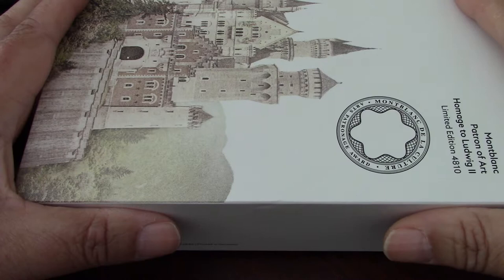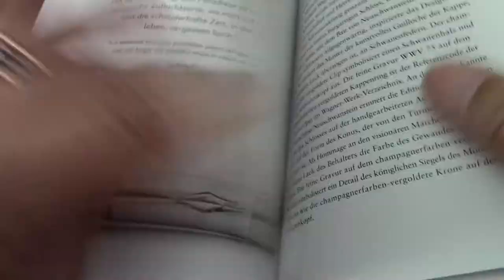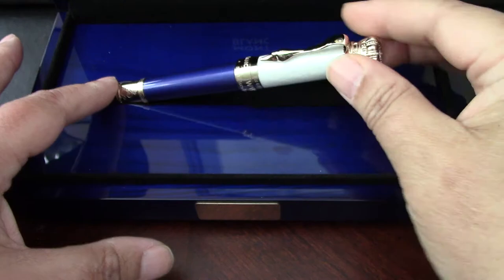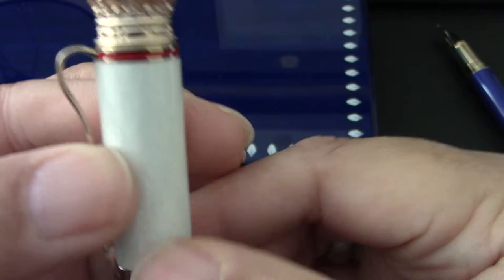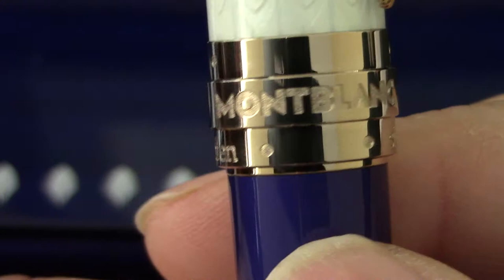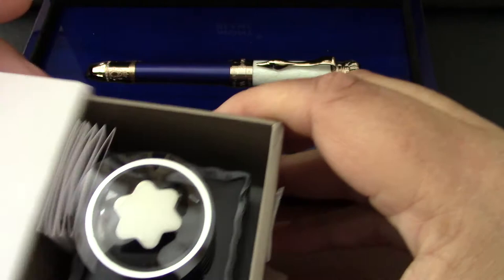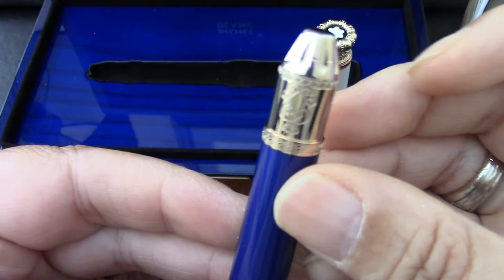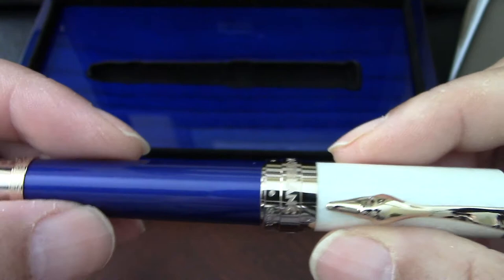2018 Montblanc Ludwig II 4810/(Limited Edition)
Showcasing the  2018 Montblanc Ludwig II 4810/(Limited Edition).